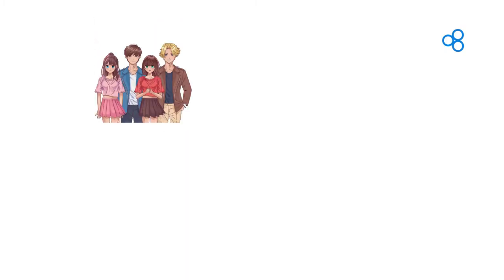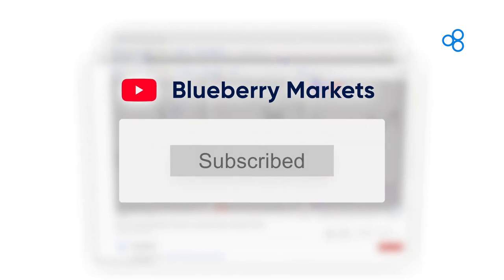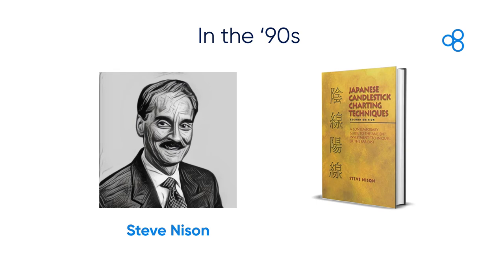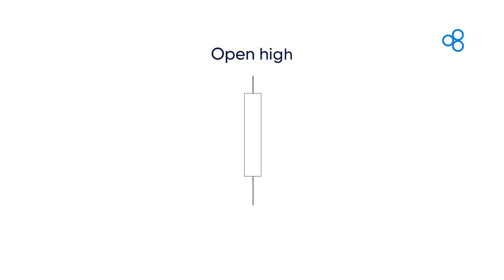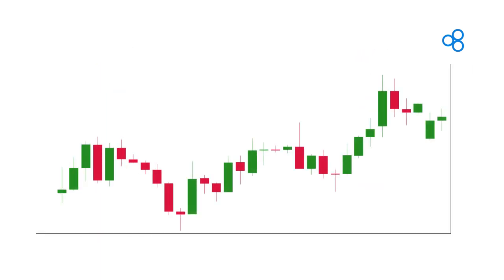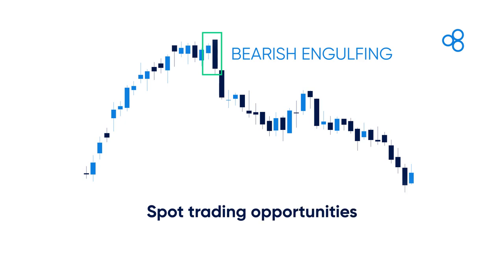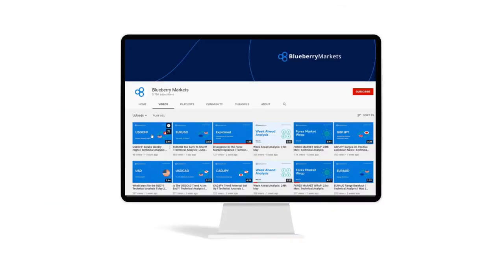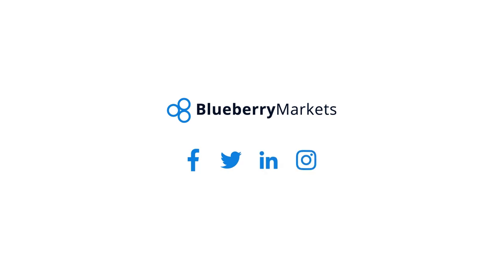How to Read Japanese Candlesticks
In this video, Blueberry Markets experts show you how to read Japanese Candlesticks and explain how to use Japanese Candlesticks on your daily Forex trades.

If you are a trader looking to master Japanese Candlesticks, this video covers the basics of Japanese Candlesticks and how to use the candlesticks to predict where the Forex market could go next.